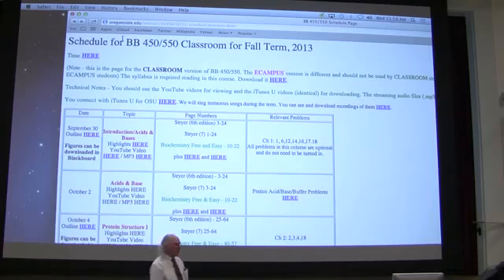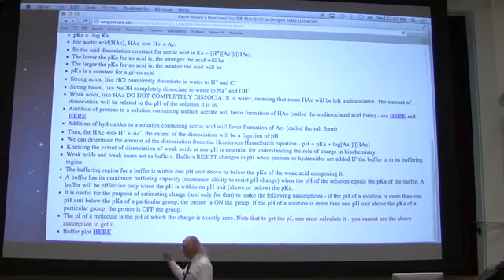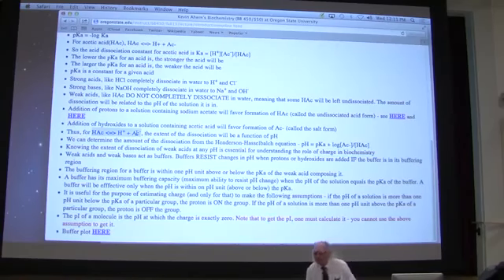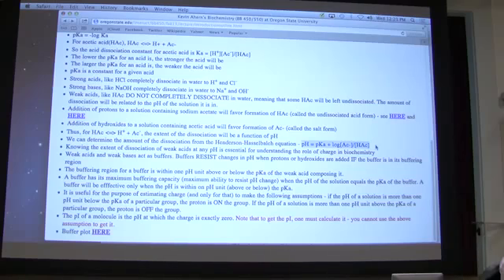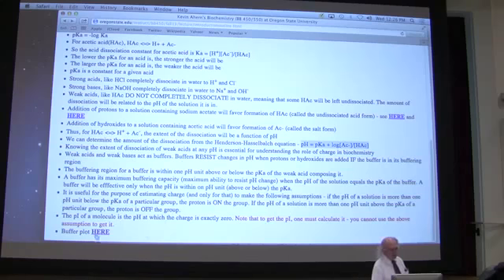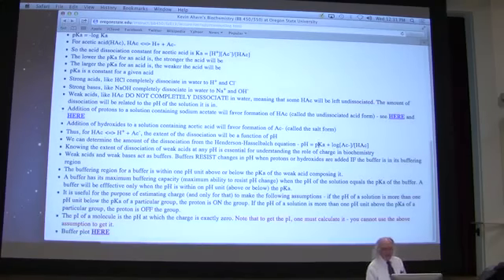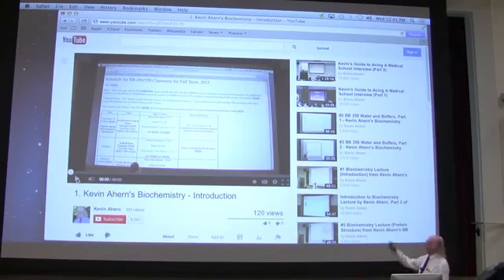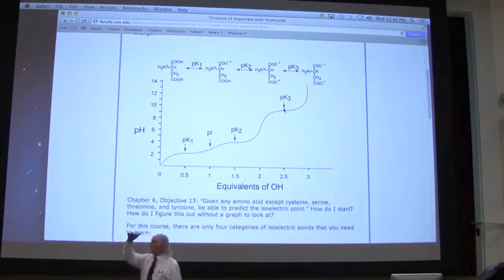Buffers - Kevin Ahern